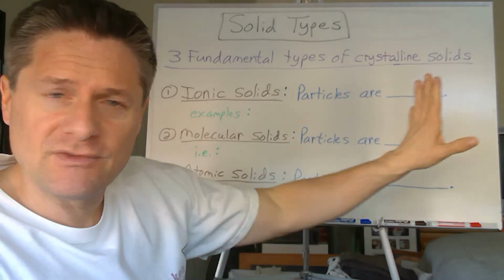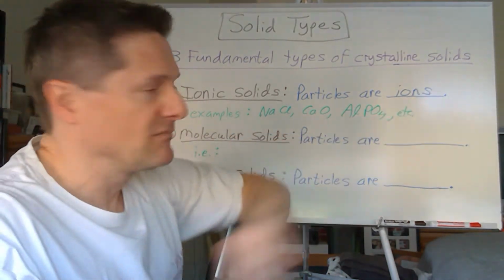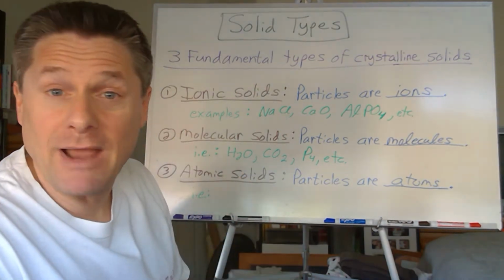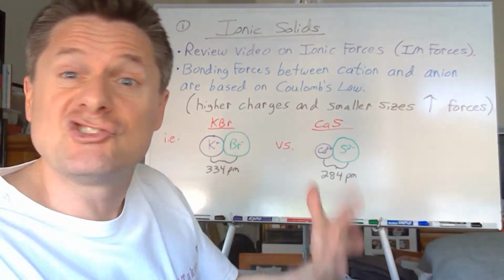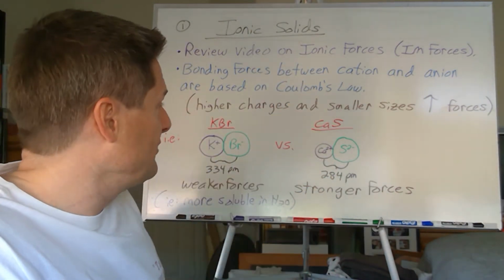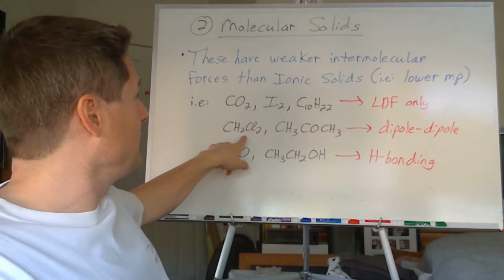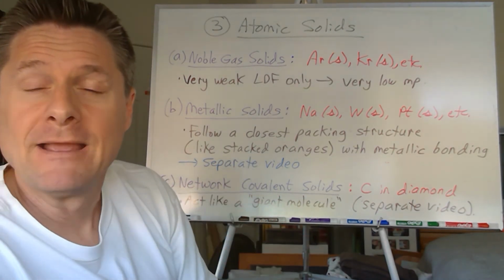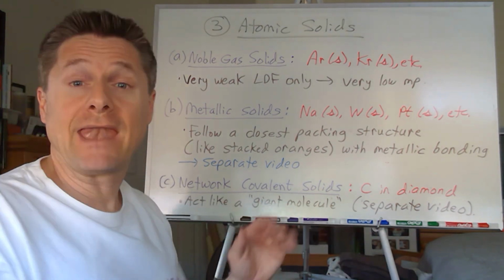Video 4 Solid Types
This video is an overview of Ionic, Molecular and Atomic Solids.